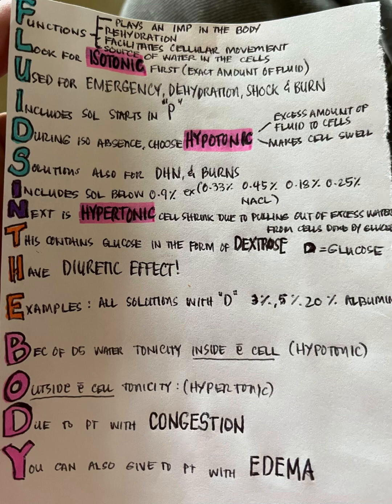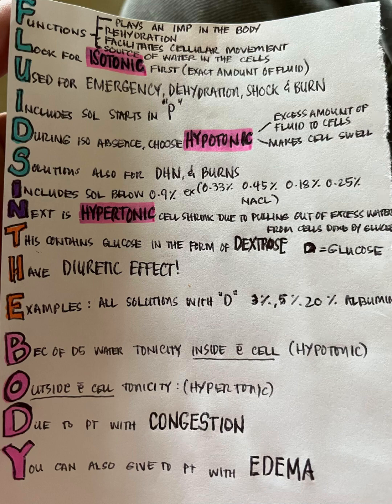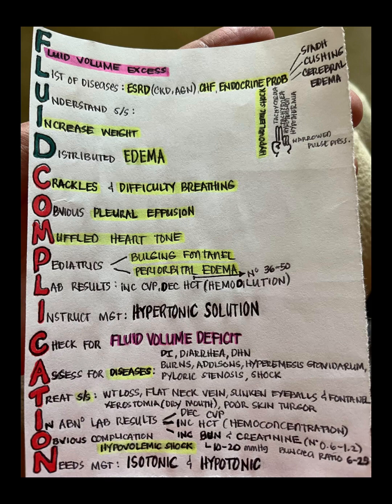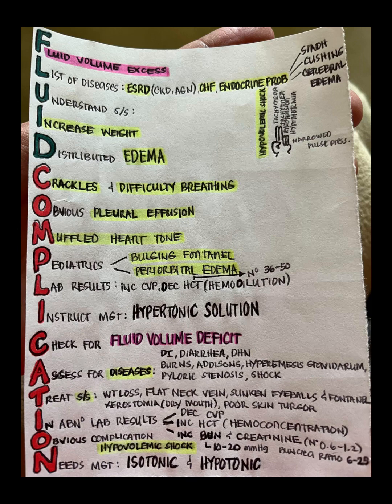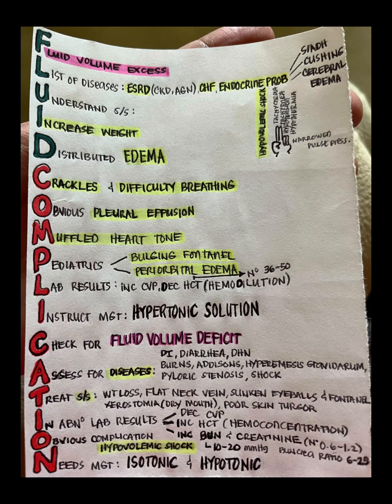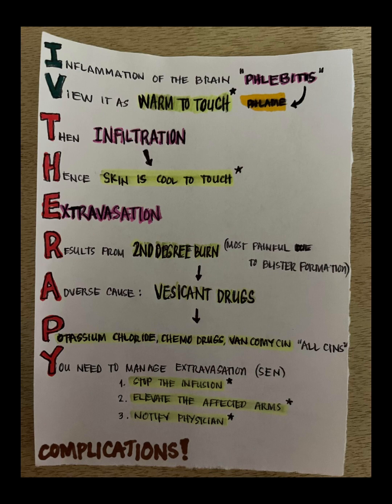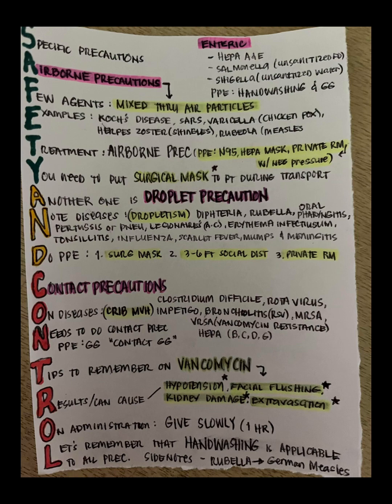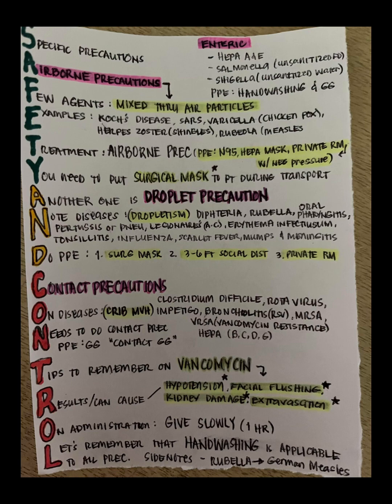FUNDAMENTALS of NURSING